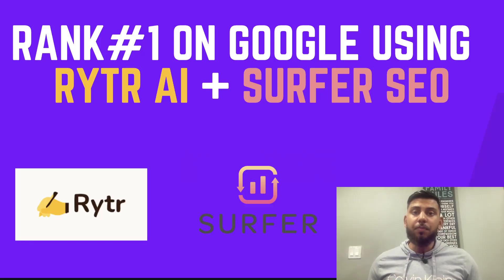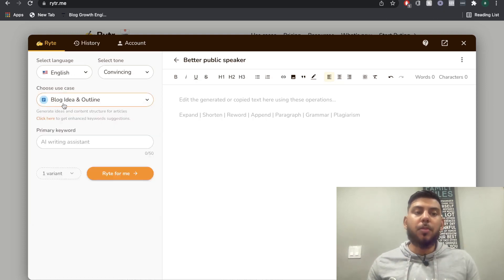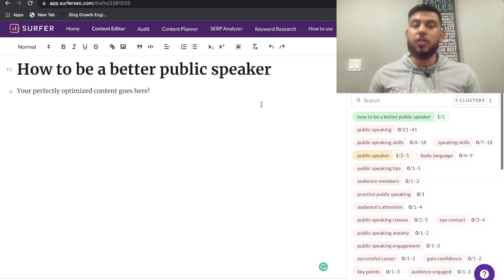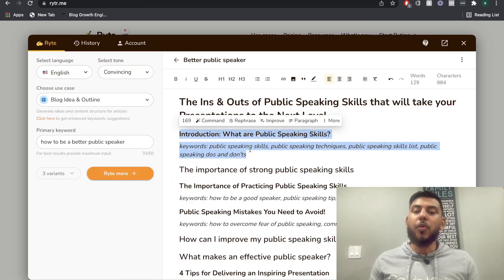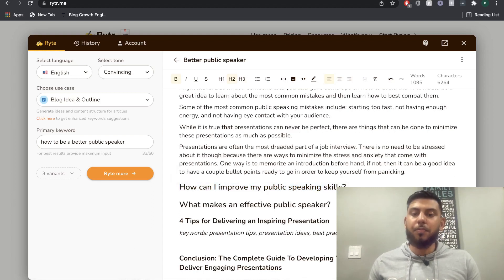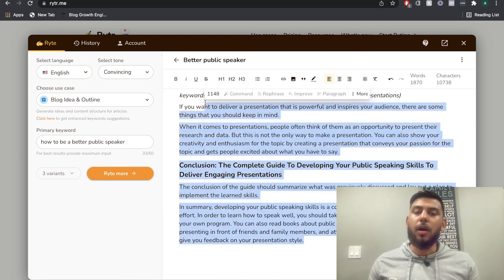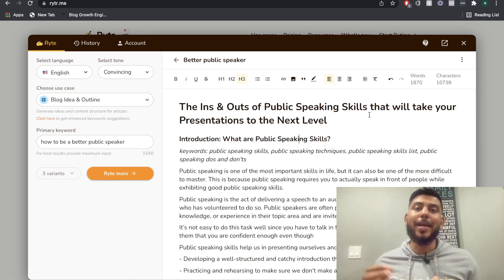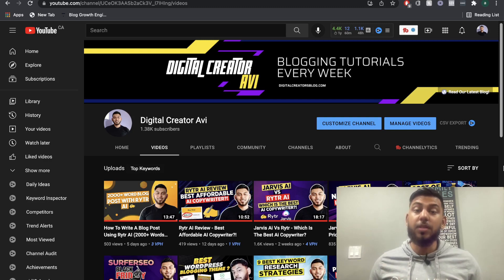Rytr AI and Surfer SEO Tutorial (Rank Your Blog Post #1 On Google)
We show you how to use Rytr AI and SurferSEO to rank blog posts to #1 on google.

-How to use Rytr AI with Surferseo in 2021
-Review and tutorial of Rytr AI & SurferSEO
-How to create blog posts in half the time using Rytr
-How to optimize blog posts to guarantee they rank on google using SurferSEO
-How to create blog post outlines on Rytr AI & SurferSEO
-how to format, write and include keywords in your blog post
-how to write an optimized SEO blog post with a content score of 80+
-How to rank your blog post #1 on google